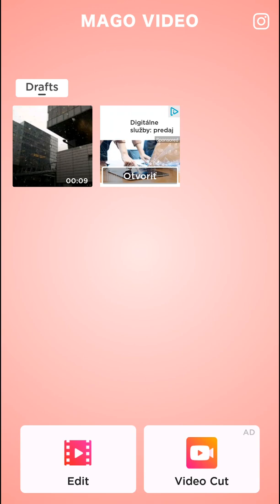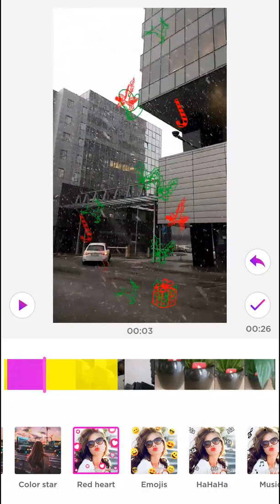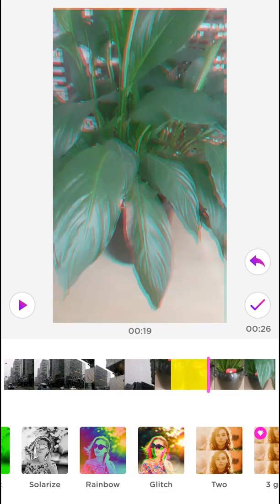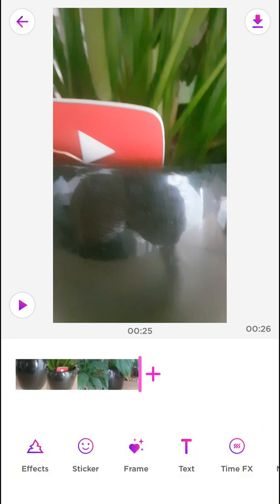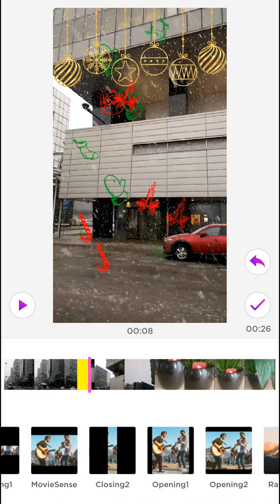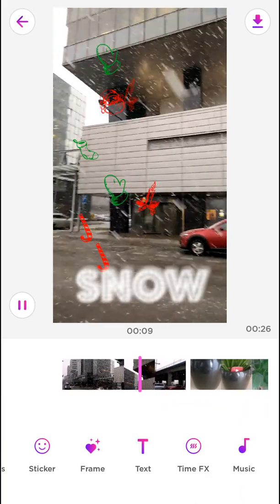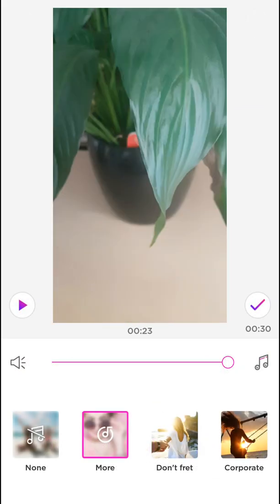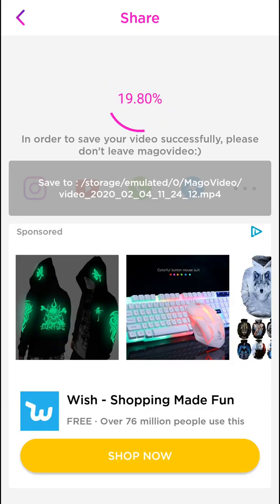MagoVideo - How To Use (Beginners guide!)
, transferwise ‏‏‎ ‎

GET AMAZING FREE Tools For Your Youtube Channel To Get More Views:
Tubebuddy (For GROWTH on Youtube):